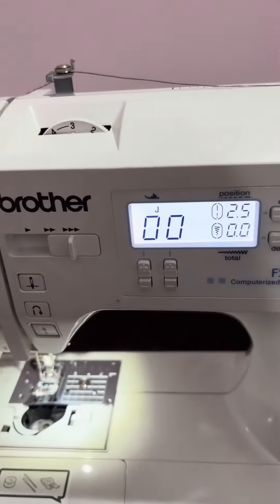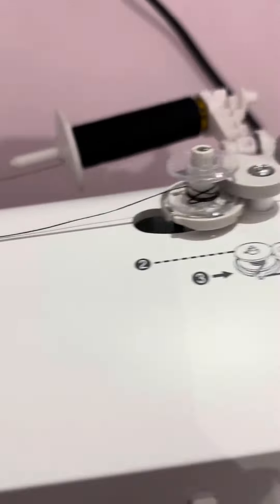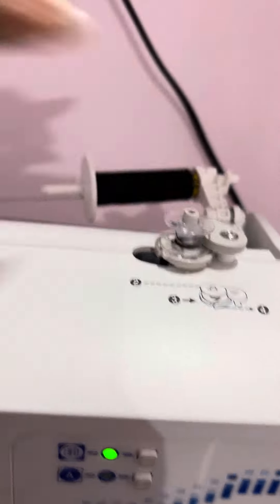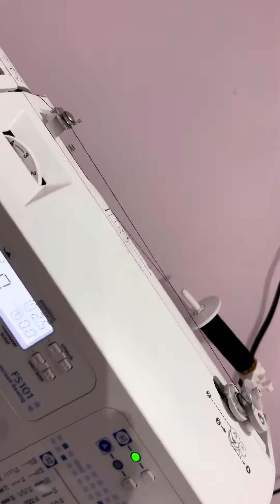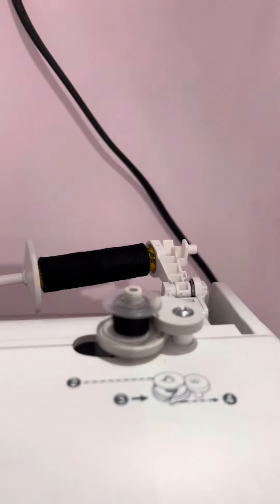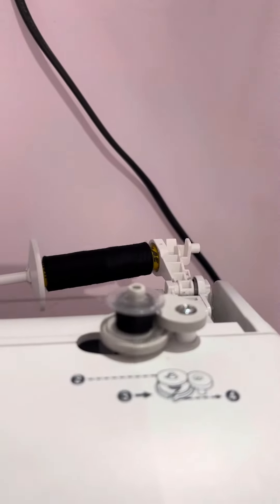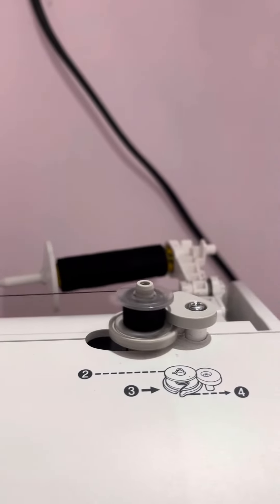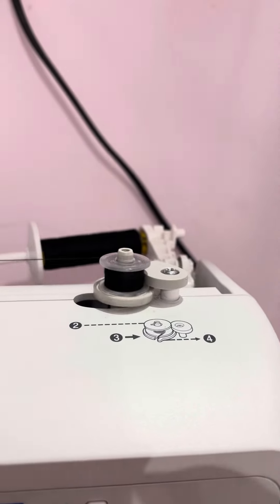Brothers fs 101bobbin filling automatically